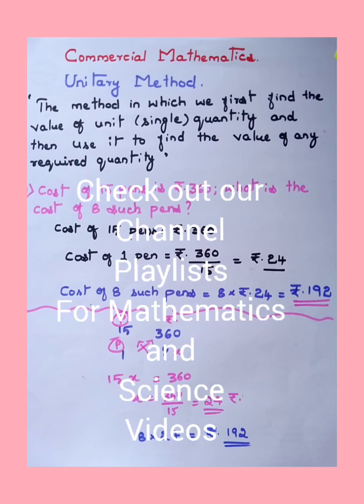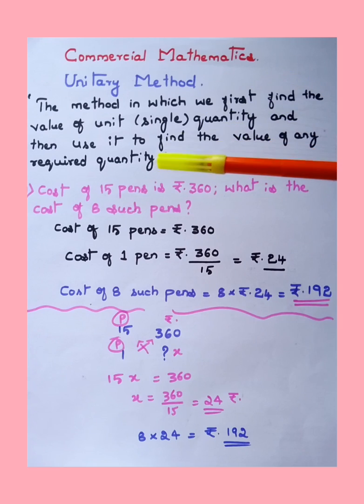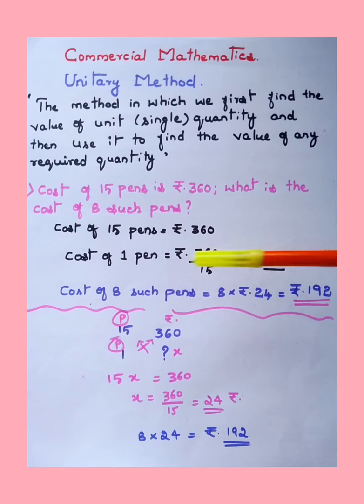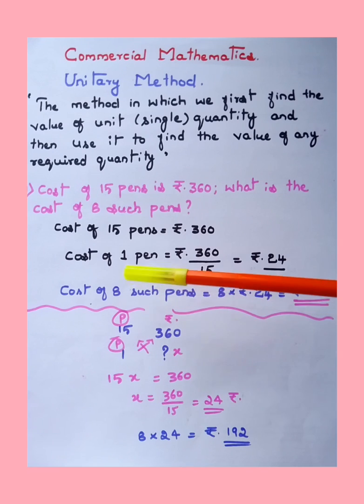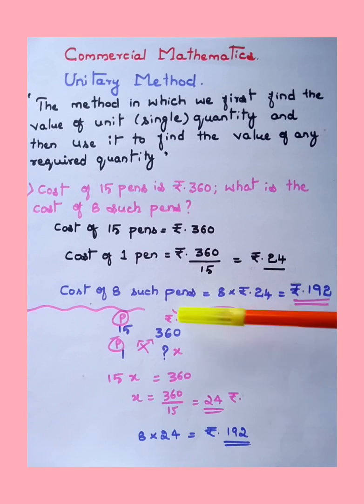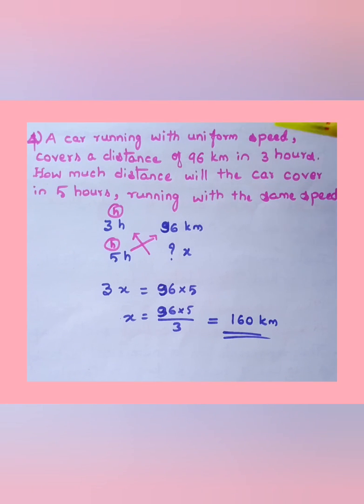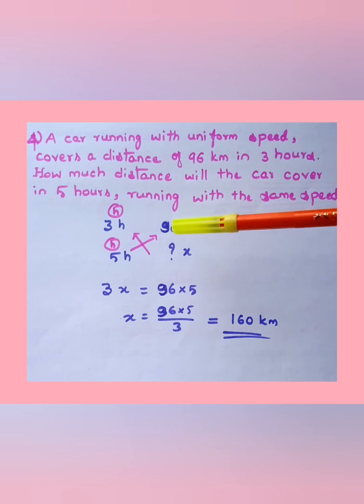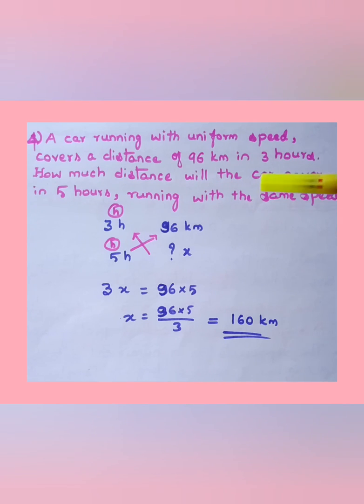Unitary method _commercial mathematics problems_gpstr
In this video we shall learn the short cut/easy method of solving problems on Unitary method from commercial mathematics